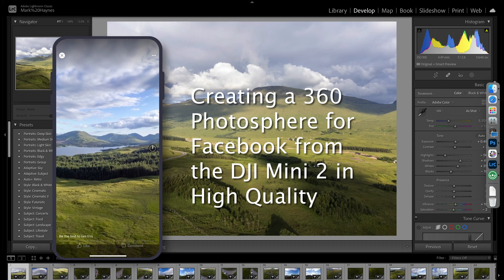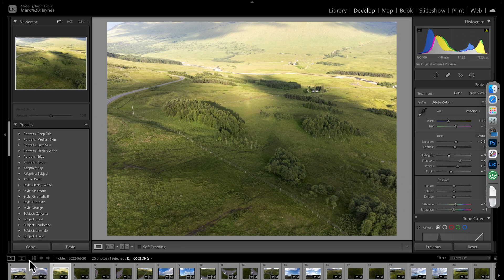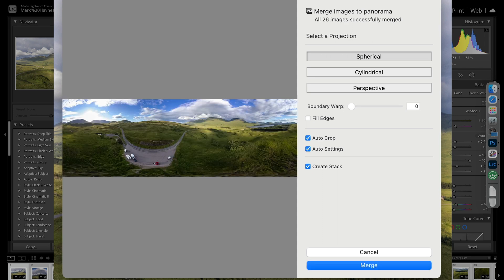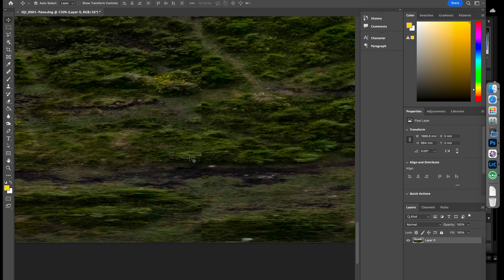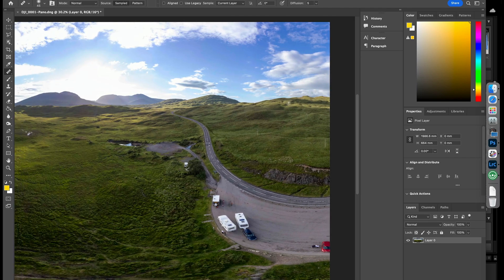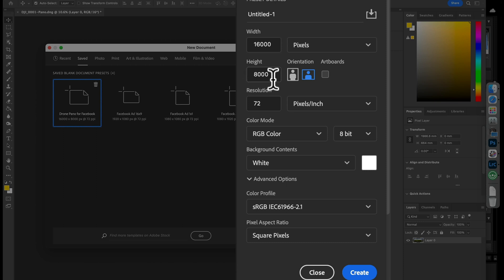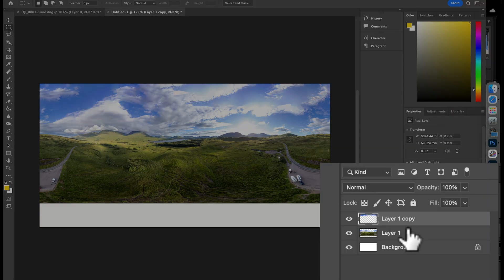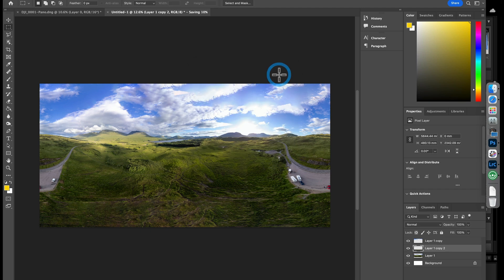How to DJI 360 Sphere Panorama on Facebook 360.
In this video I show you how to edit your DJI 360 Photo to appear on Facebook 360.

I look forward to seeing your other suggestions. Please also note just because this is how I edit my photos doesn't mean this is the correct or only way, have a play around you will figure it out :)

How to edit DJI Photos
How to edit DJI Mini Photos
How to make a 360 Photo
How to make a 360 Drone Photo